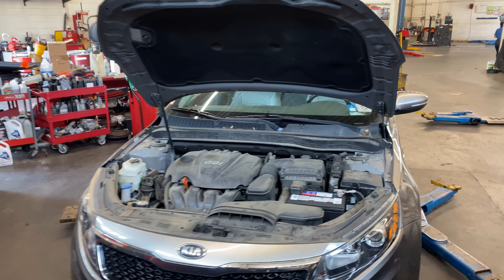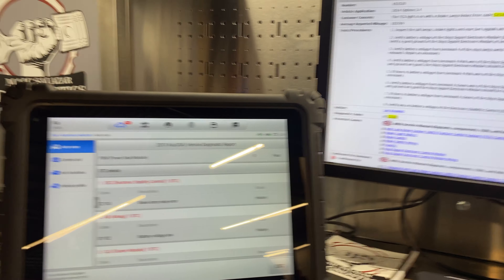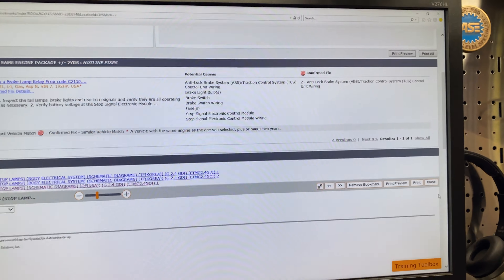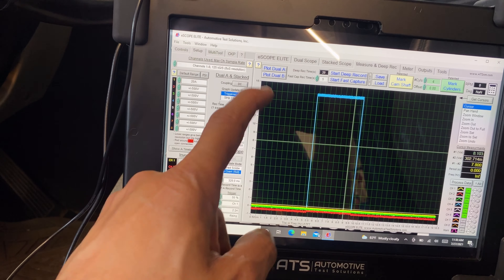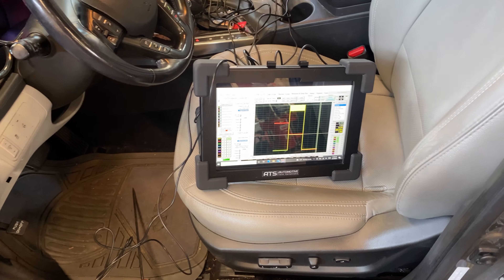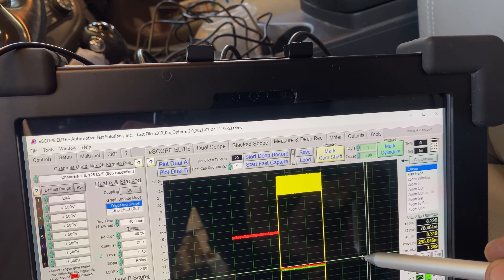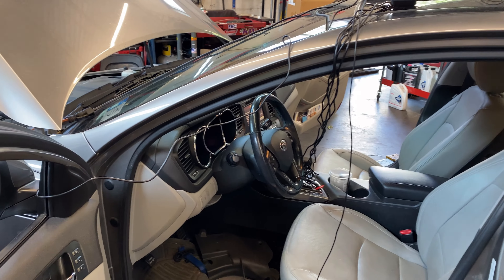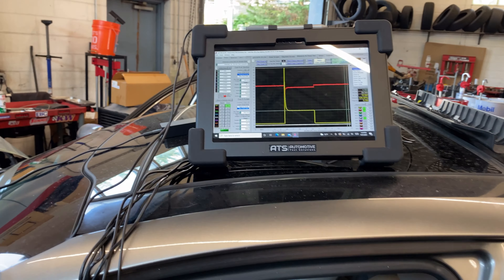2013 Kia Optima No Brake lights Diagnosis MUST SEE Video!!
This car was here on the shop last year for this same problem, but at that time it was very intermittent!